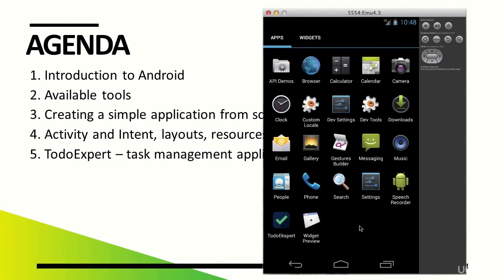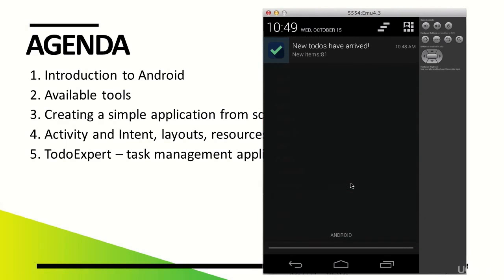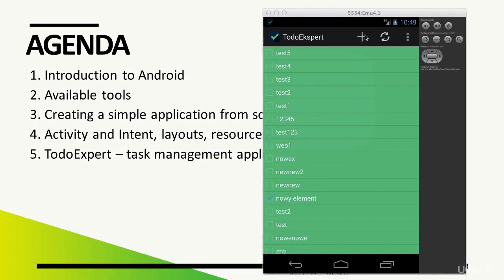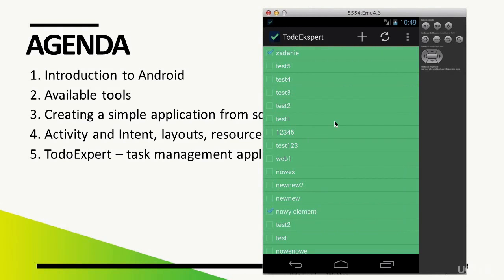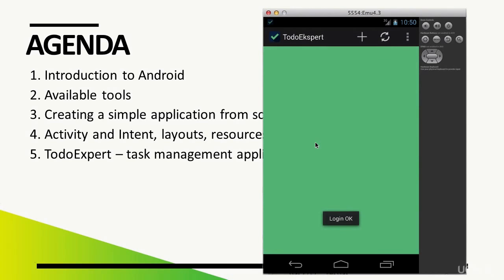Android Studio From Scratch Build Mobile Apps || 001 Introduction To Android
Tutorial Video of Android Studio from scratch build mobile apps.